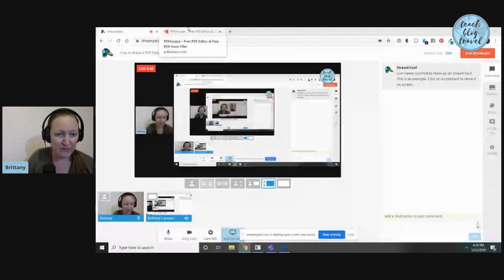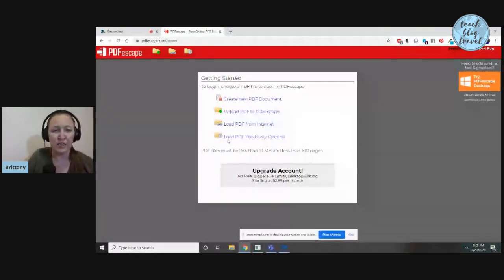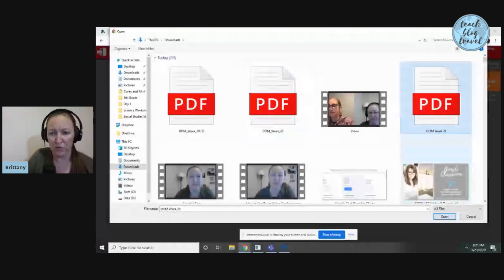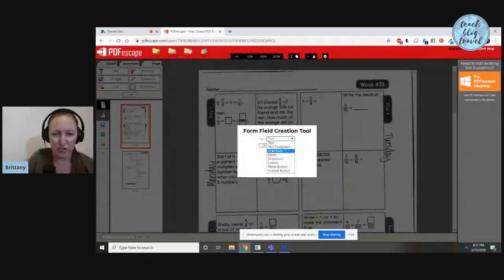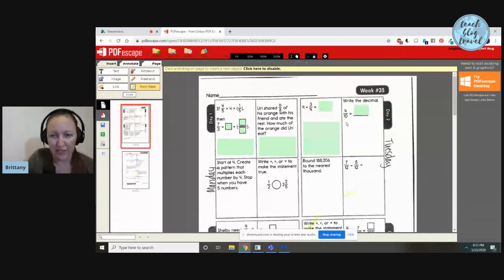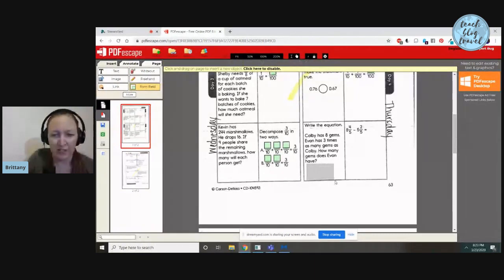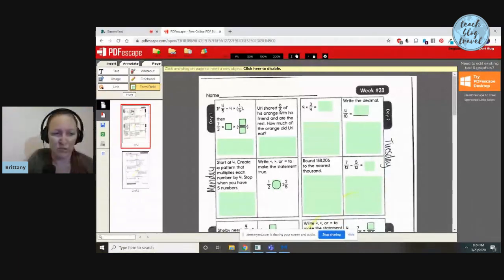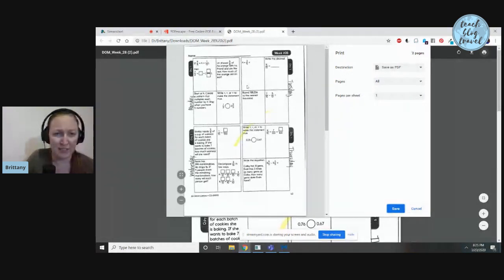How to Make a PDF Editable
In this video, you'll learn how to create editable forms on a PDF. This makes the PDF editable, so that students can type directly into the form fields.

This is especially helpful if students are using a tablet or a phone, as they can just type their answer into the fields, save the document as a PDF, and submit it through Google Classroom or via email.

This is just one of several video tutorials available in my Google Classroom Crash Course.

If you're looking for student resources relating to Google Classroom, distance learning, remote teaching, and/or blended learning, I've got you covered!
Ready to join the Google Classroom Crash Course? Join with this code: PZXZPE7.

If you'd rather have me add you to the Google Classroom Crash Course, I'm happy to do that.

If you need one-on-one support with anything related to Google Classroom, Google apps, third-party apps that integrate well with Google, or anything distance/blended learning related, I'm happy to help. You can learn more about what I offer

to get all kinds of exclusive resources and content that isn't shared or sold anywhere else!
Did you like the software I used to record?
**Note: they have a free plan too if you're not ready to pay for one yet:

Ready to create your own beautiful assignments, images and Google Classroom Headers?

Would you rather just download a Google Classroom Header that's already made? Check out what I have available in my TPT store: